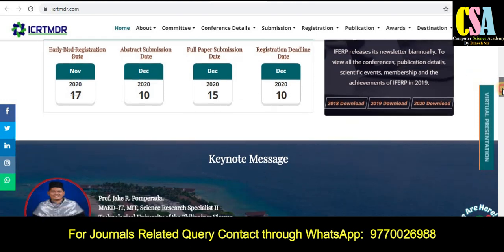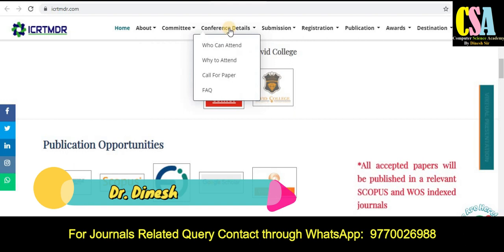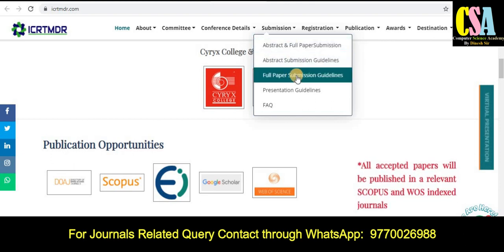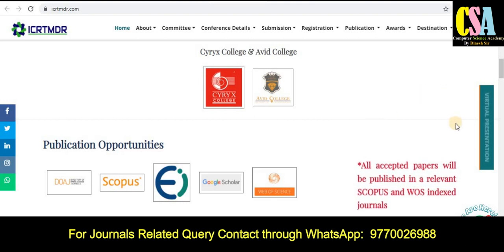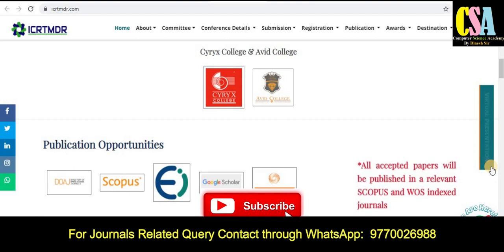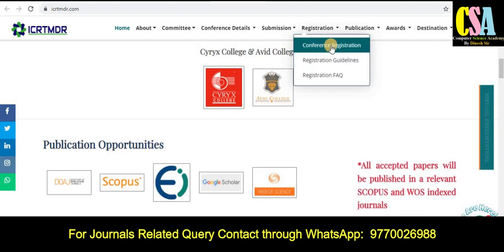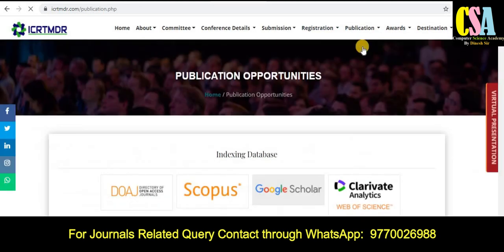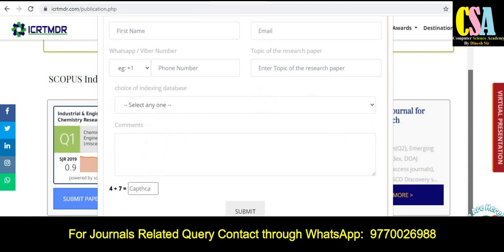Online SCOPUS Index Conference || Fast Acceptance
Dear Friends !
In this video you will understand about SCOPUS Conference.

online conference
scopus conference 2021
scopus
conference 2021
computer science conference
computer science conference 2021
electronics conference
electronics conference 2021
virtual conference
virtual conference 2021
online conference 2021